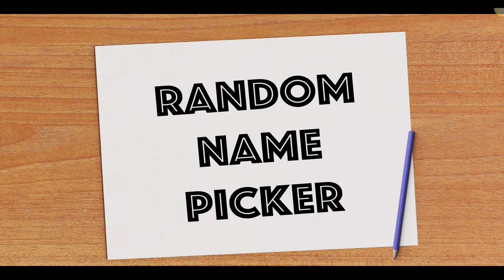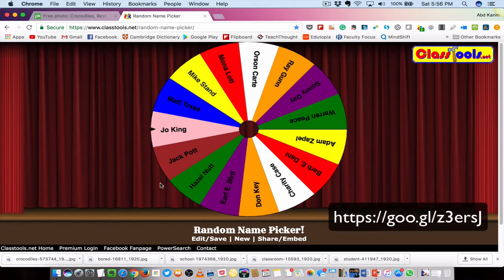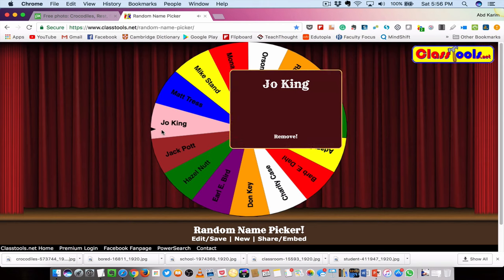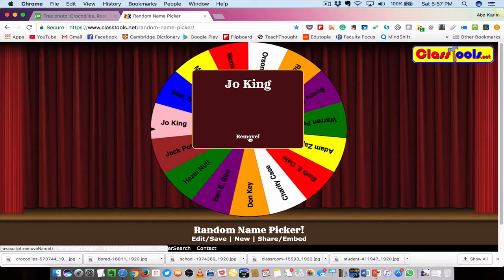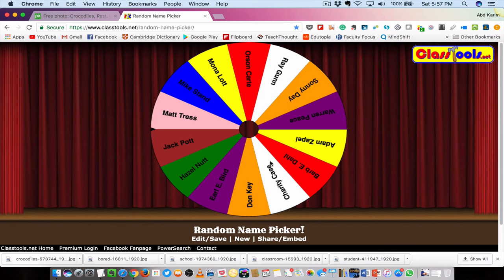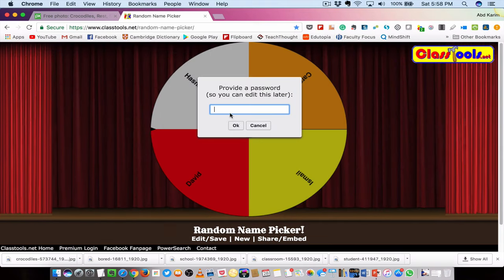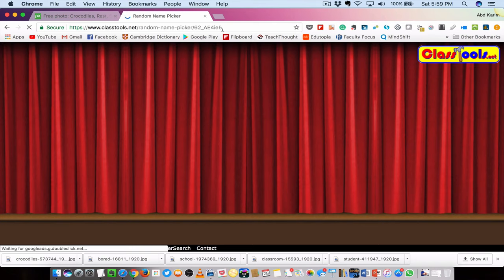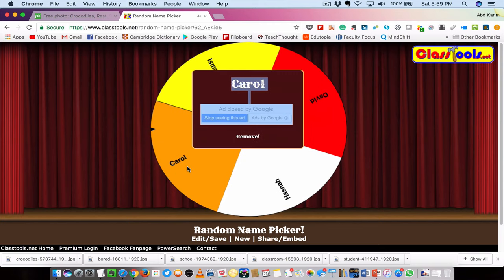Random Name Picker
This is a fun free web-based tool you can use to pick the name of your student or participant in your class randomly. It's like a wheel of fortune game—you spin the wheel and the wheel will stop and pick the lucky student or participant. Very useful to keep the student or your workshop participants alert.